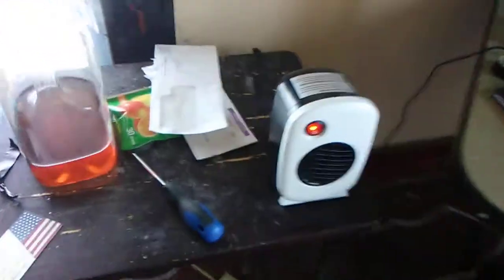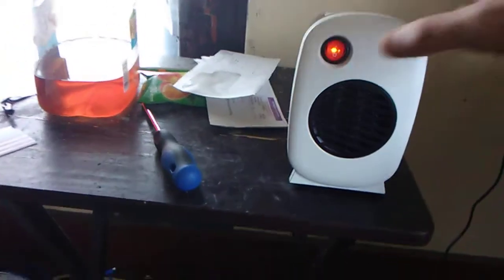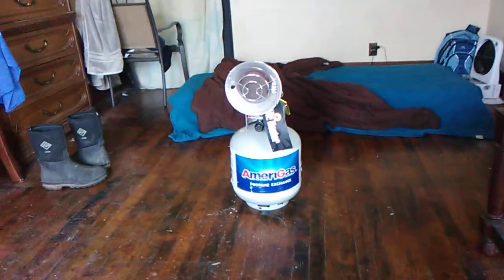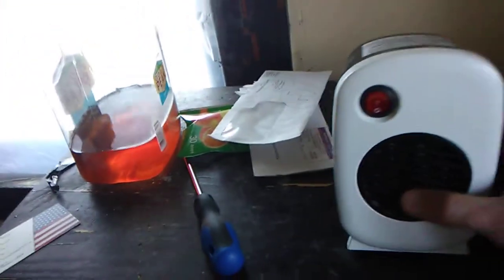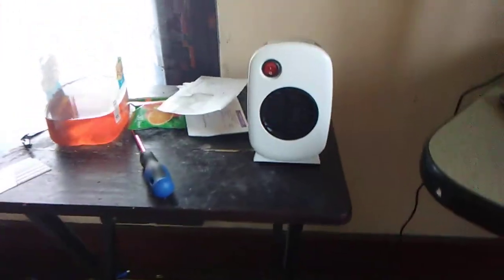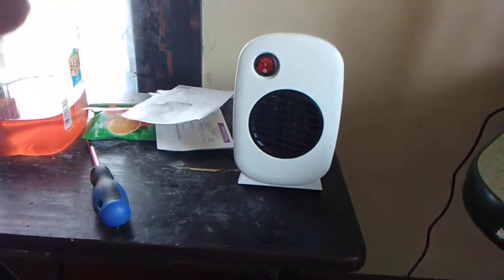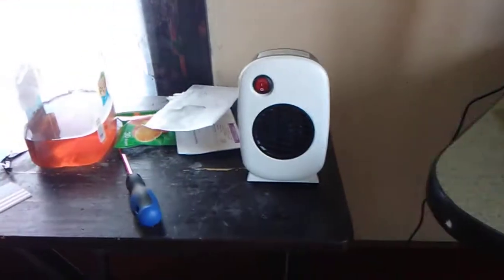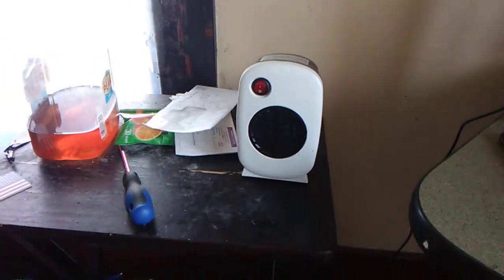Mini space heater from 250 to 125 watts